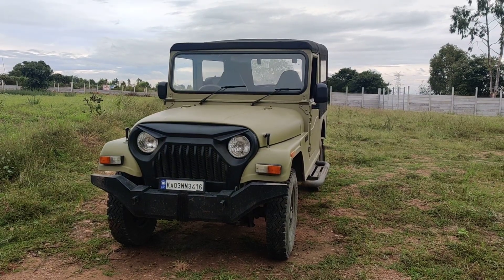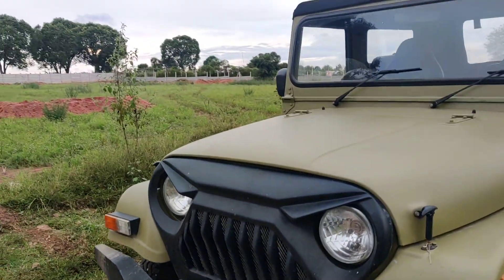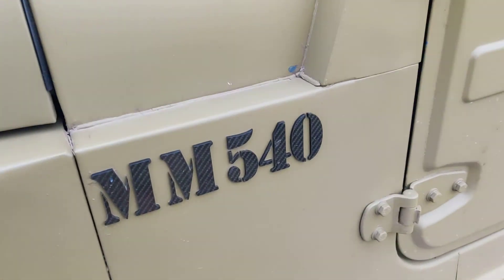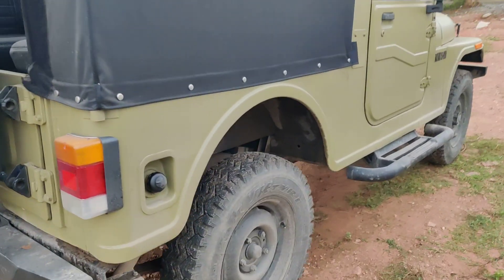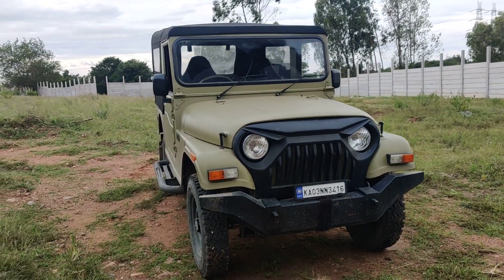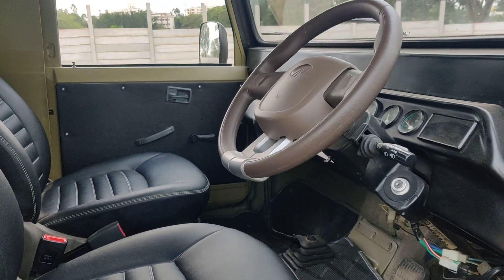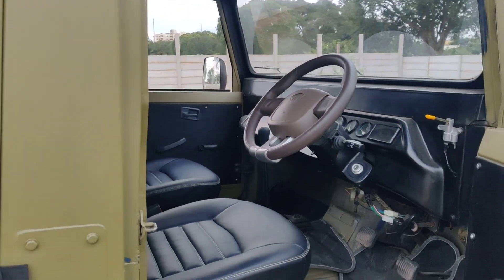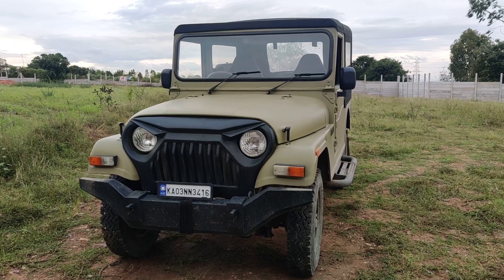2002 Mahindra540 Pijo Engine 4x2 fully Restored with New Tyres -SOLD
2002 Mahindra540 Pijo Engine 4x2 fully Restored with New Tyres Rc till 2027 Sale @ Bangalore 3 lakh

Mahindra 540 Converted to Thar Look Fully Modified, with Offroad Bumpers, Angy Bird Grill, 16 Jk Tyres, New Seats, New Tarpple, Rockslidders, Rc valid till 2027, for sale in Bangalore @ 3 lakh negotiable.
For any Order to Prepare whats app Abilash 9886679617.

  KA Registered and HP Registered Gypsy available for Sale in Bangalore with  15yrs RC till 2037,1 st Owner, Petrol engine , Euro 2 and Euro 3 available with us , only serious buyers.